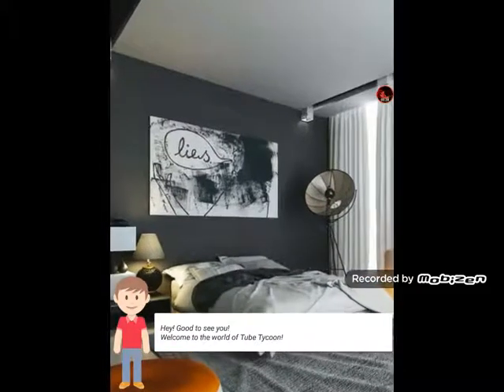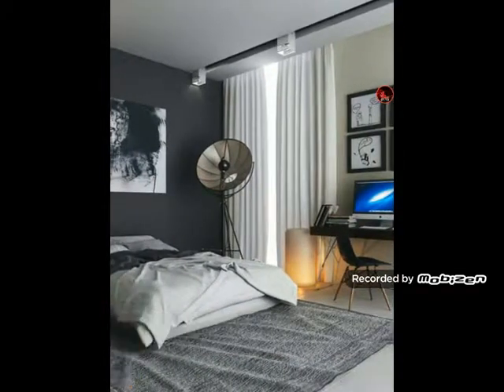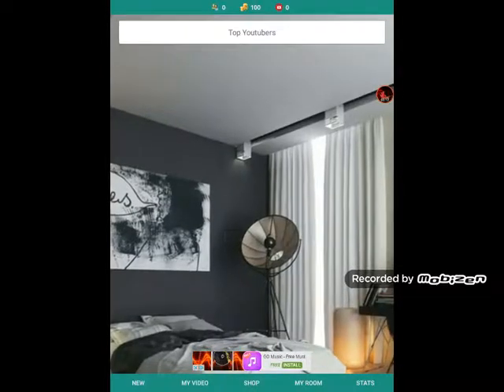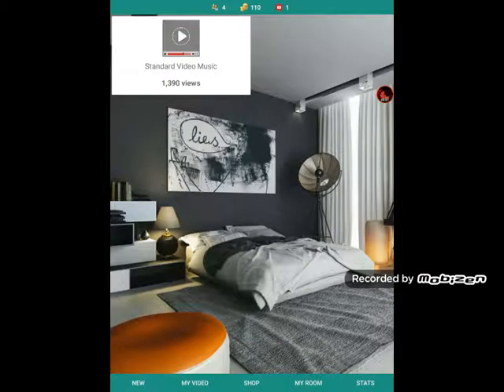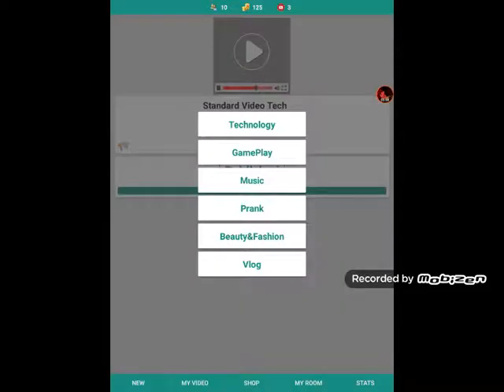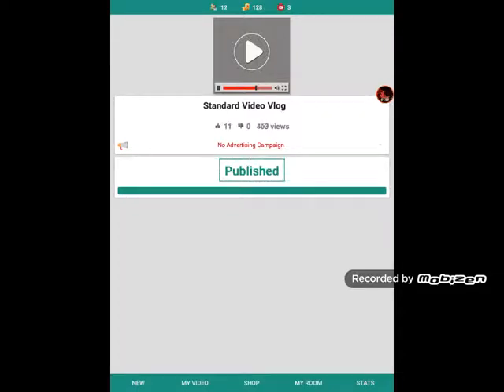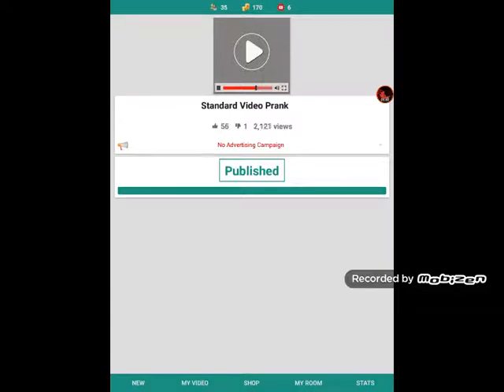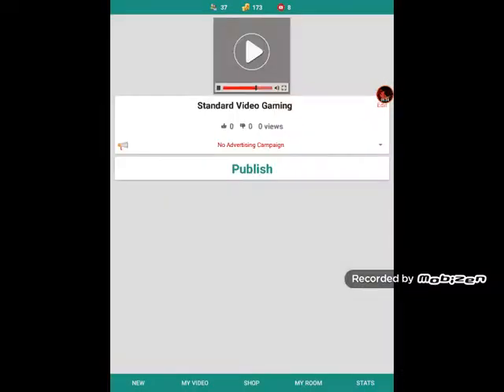Youtube simulator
Links
look for What game should I play next